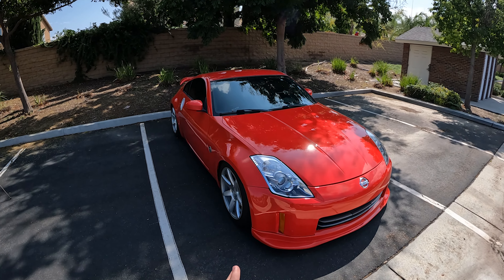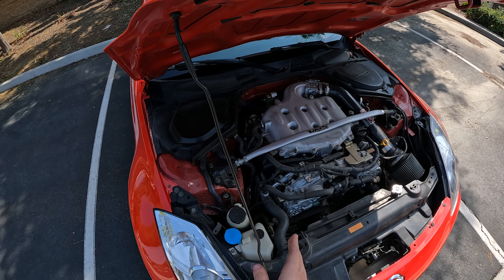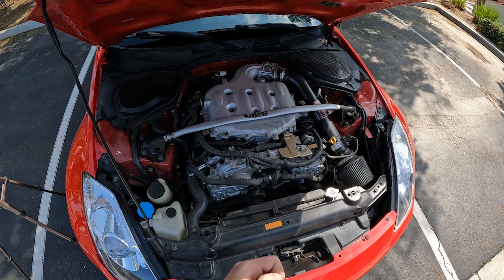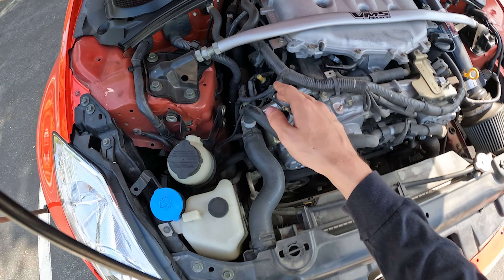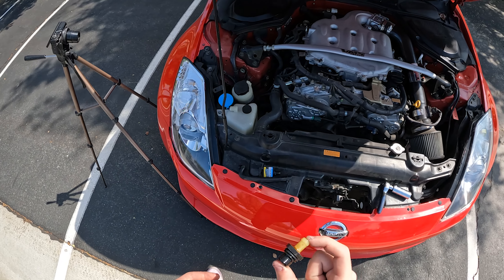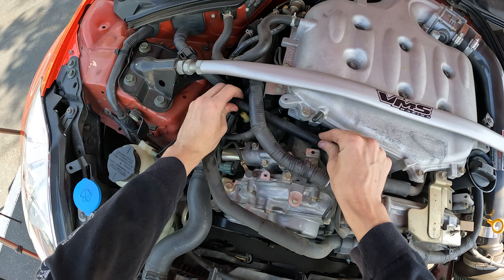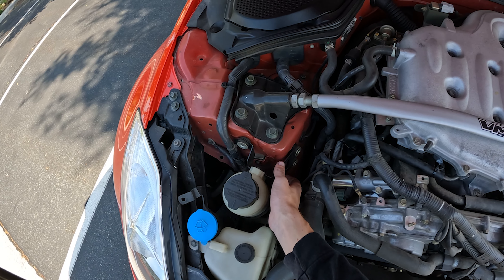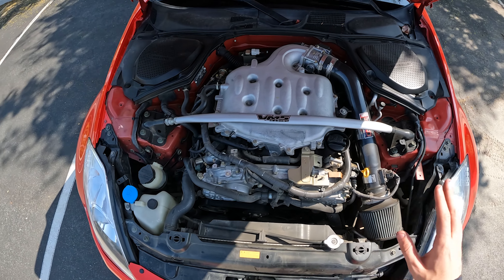Nissan 350z | Amazon PCV Valve - 1 Year Review!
What's up!! We're back and today we are checking up on the PCV valve we installed 11 months ago, to see if it is still working! When buying non-OEM parts, it's always good to double check and see if they are doing their job!

I really appreciate you tuning in! See you soon for the catch can install!
Johnny B.

Any gas money is appreciated!

7.) Direct link to my MOST RECENT video

My Camera Gear:
► 📷 My Canon G7X Mark II Camera Kit
► 🚁 My DJI Mavic Air Fly More Set
► 🚁 My DJI Mavic Air
► 📷 My DJI Osmo w/ Filters Set
► 📷 My GoPro
► 👜 My GoPro Accessories
► My Big Tripod
► My Small Tripod
► My Expensive Mic
► My Cheaper Mic